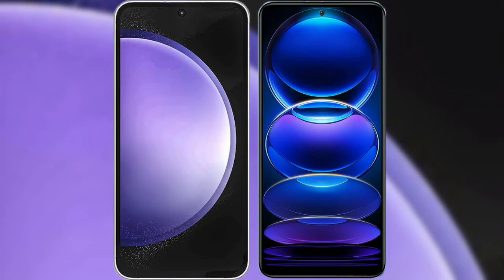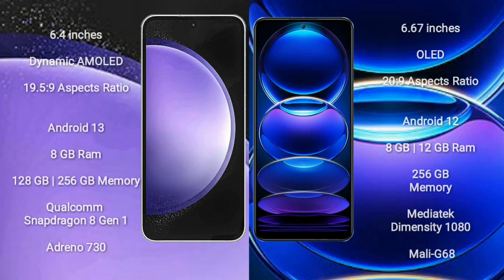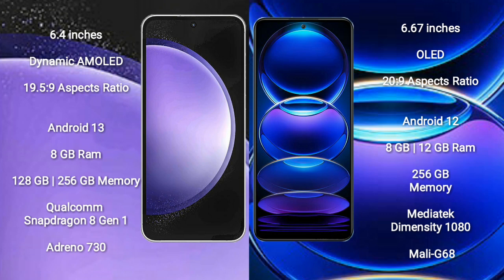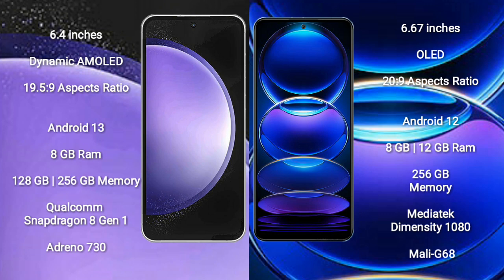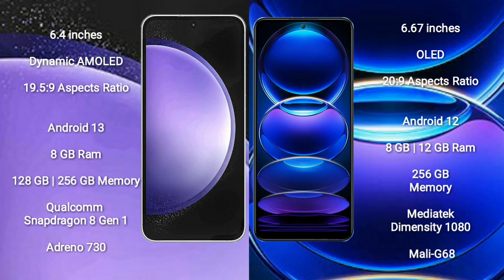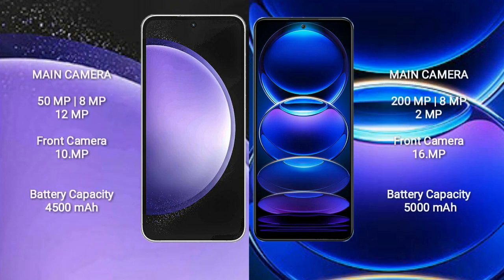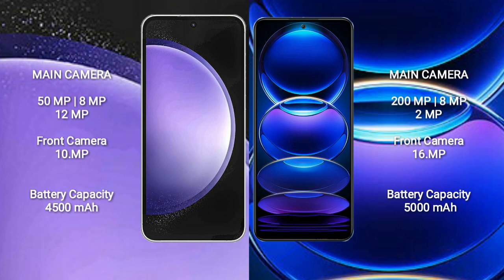Samsung Galaxy S23 FE vs Xiaomi Redmi Note 12 Pro Plus Review